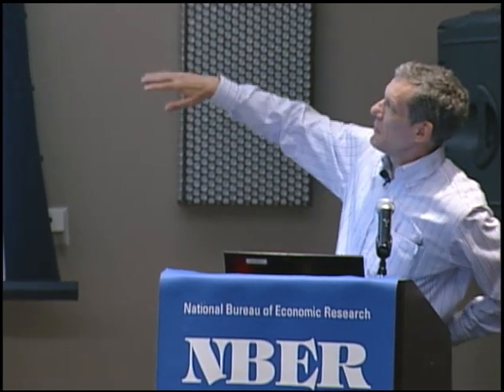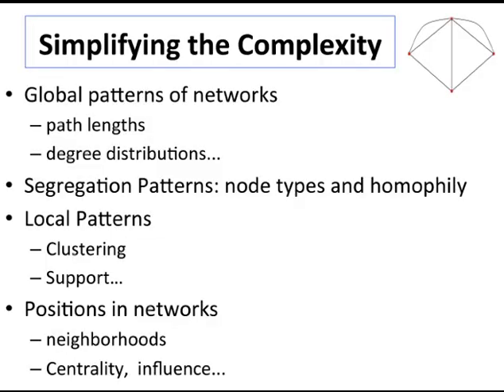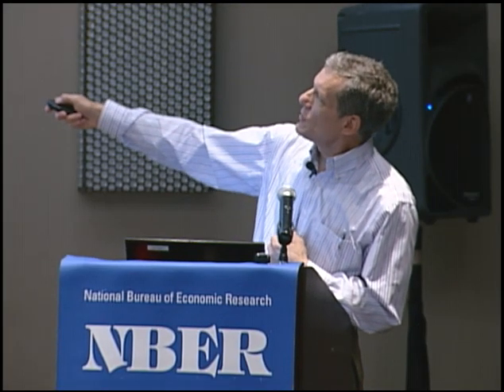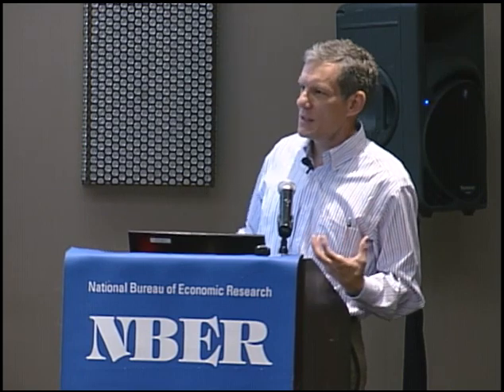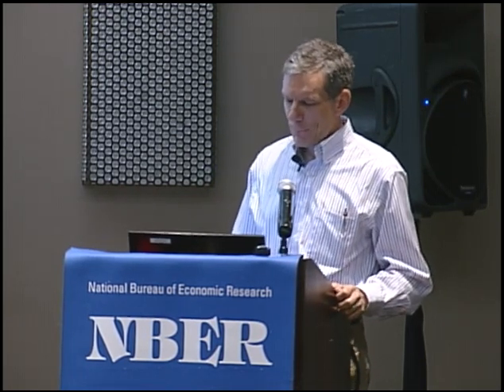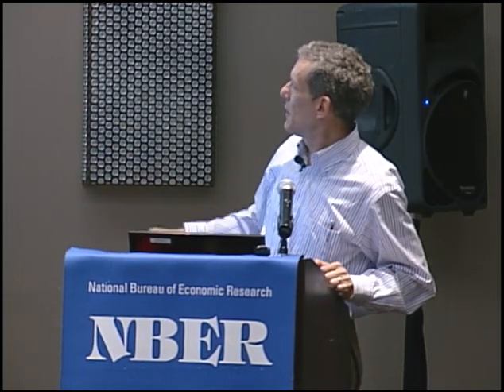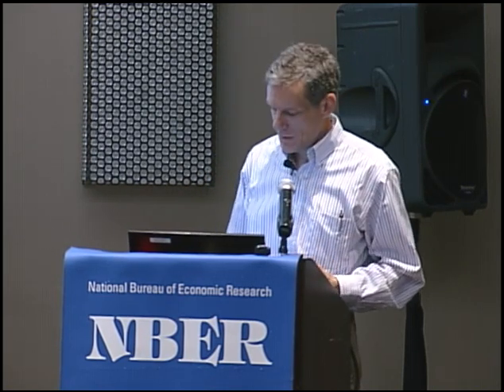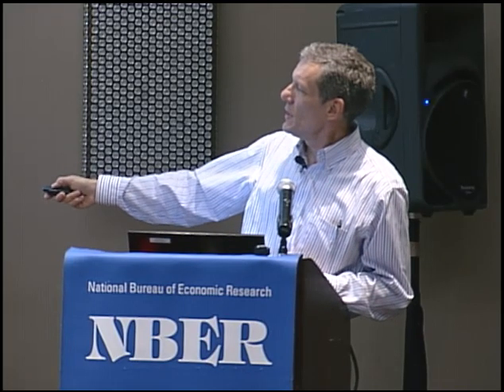2014 Methods Lecture, Matthew Jackson, "Social and Economic Networks: Background"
Presented by Matthew Jackson, Stanford University
Social and Economic Networks: Background
Summer Institute 2014  Methods Lectures: Theory and Application of Network Models